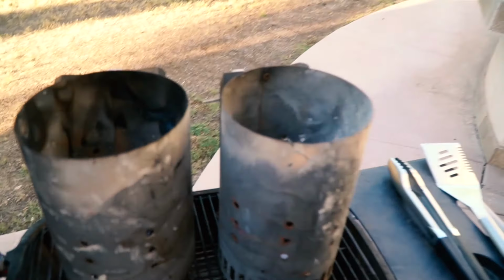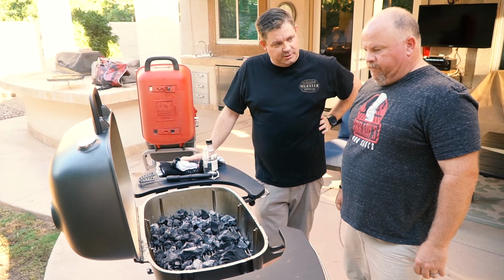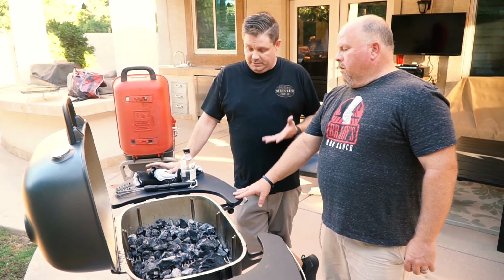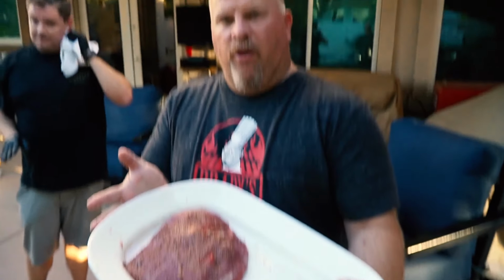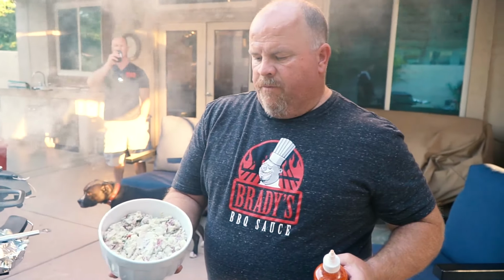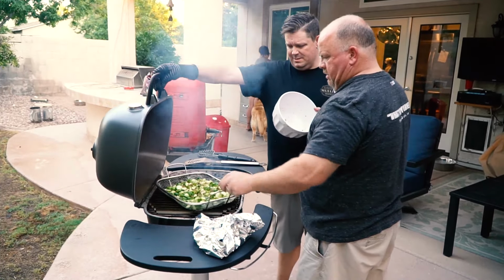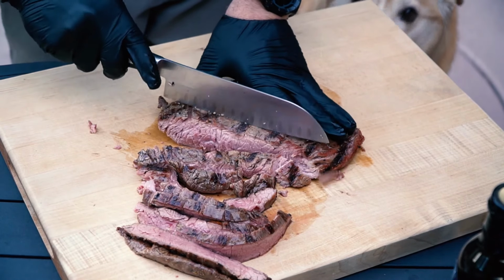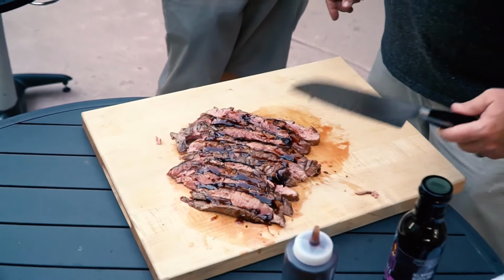Chewing the Fat with Brady | Cooking with Brady's Sauce!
🔥🍖 It's a special Chewing the Fat with Brady Video, just in time for grilling season! This week I bring in BBQ Island Inc / Jealous Devil Guru Josh Dae to make the perfect assortment for your next cookout . . . featuring Brady's Sauce of course! I also invited Rod McConnell from Midwestern Meats to taste some of the hottest wings he's probably ever eaten, using my upcoming Prickly Pear Ghost Pepper Hot Sauce.

🎥: Isaac Kiehl // Digital Sunrise